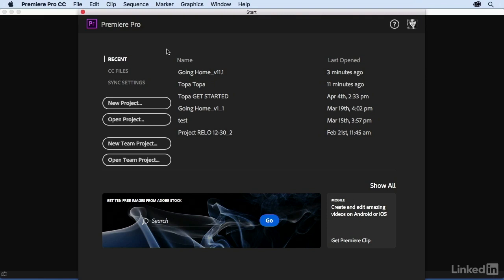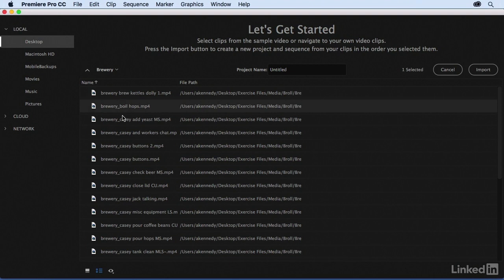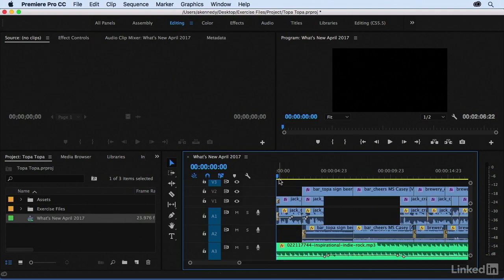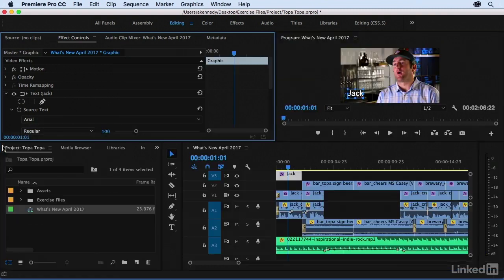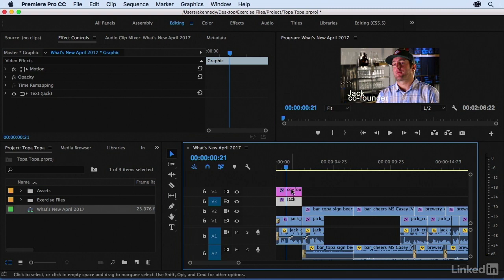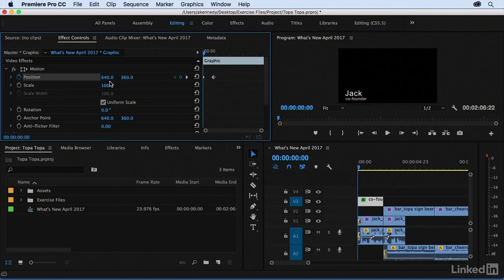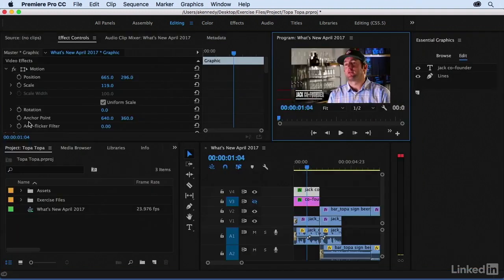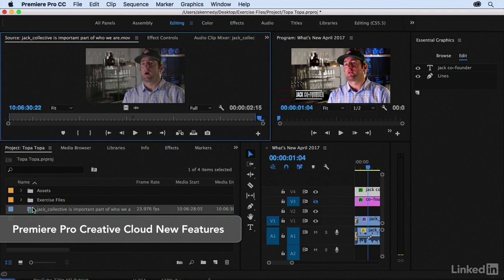006 What's new in Premiere Pro 2017.1 v.11 [Premiere Pro CC 2017]- Lynda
This the 6th video of the Adobe Premiere Pro CC 2017 Essential Training The Basics from Lynda.com. Here we talk about the versioning of adobe premiere pro cc 2017